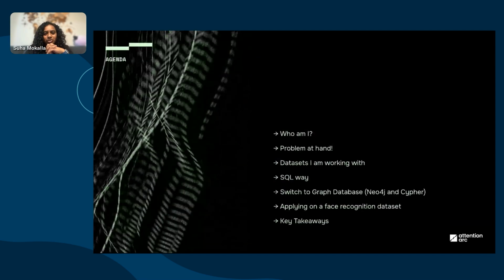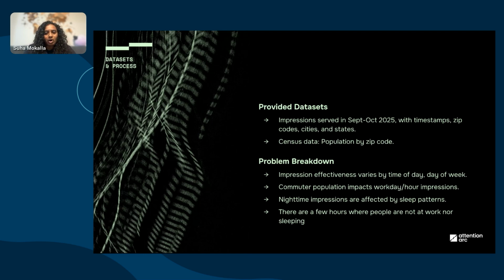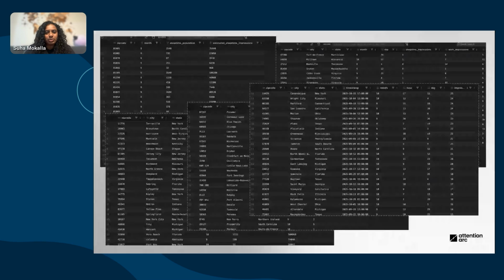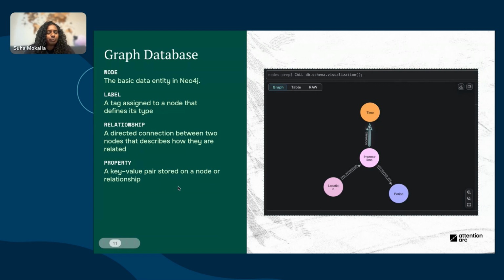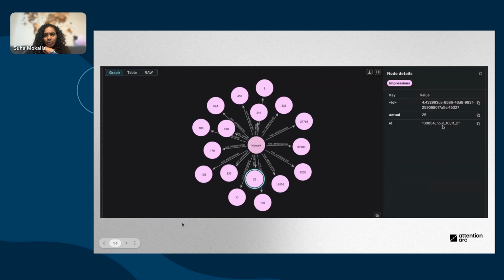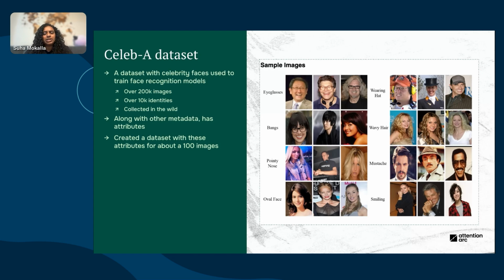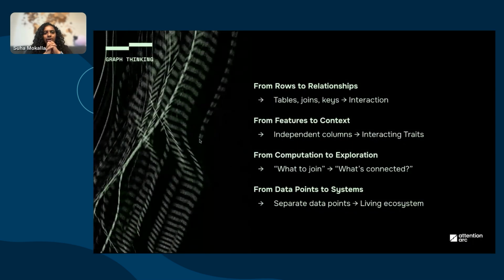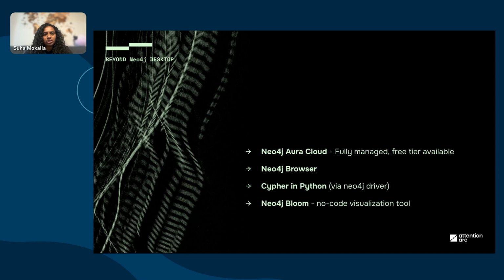Rethinking Data: A Data Scientist’s First Dive into GQLs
As a data scientist with a background in computer vision and generative models, Suha has spent years working with embeddings. neural networks, and structured pipelines; however, graph databases and graph query languages were completely new territory. In this talk, she will share what it was like to explore graph thinking and graph query languages (GQLs) for the first time, using a public face recognition dataset (like CelebA-HQ) to model relationships between people, facial attributes, and features.

Suha will walk through how she translated tabular and image-based data into a graph structure, experimented with different graph tools and GQLs, and ran queries to surface patterns and insights not easily seen in flat data. Along the way, she will reflect on how this experience shifted her mental model of data relationships and enriched her understanding of knowledge graphs, especially in the context of ML.

This talk is for anyone curious about graph technologies but unsure of where to begin. Whether you come with a SQL, Python, or ML background, you will leave with a clear, practical roadmap for starting your own graph-powered project.

Speaker: Suha Mokalla